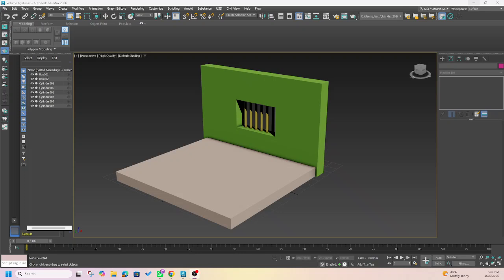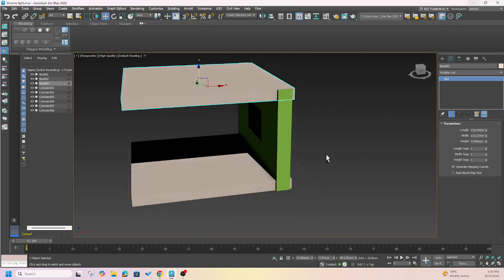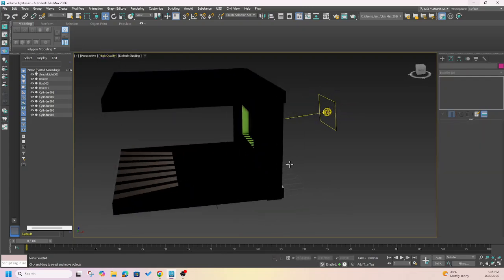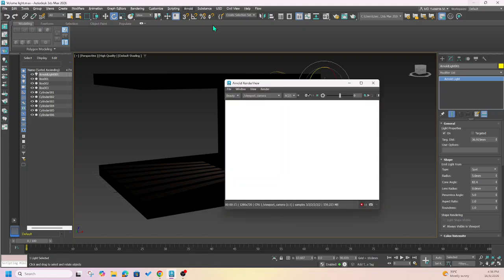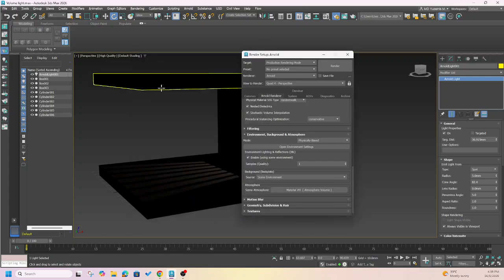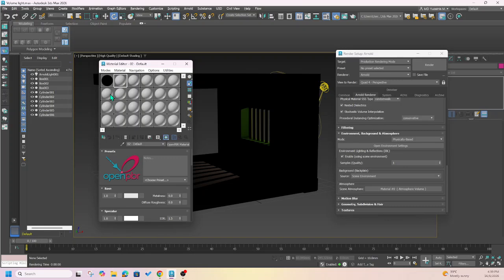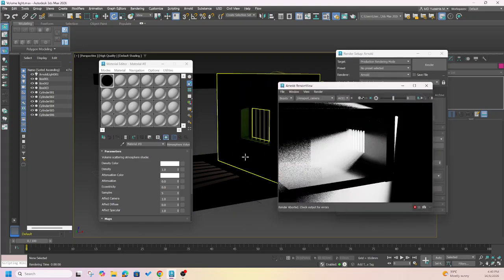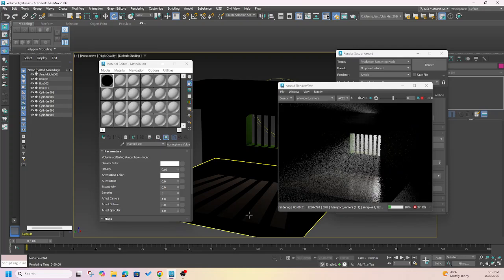3Ds Max 2026 Volumetric Light Tutorial